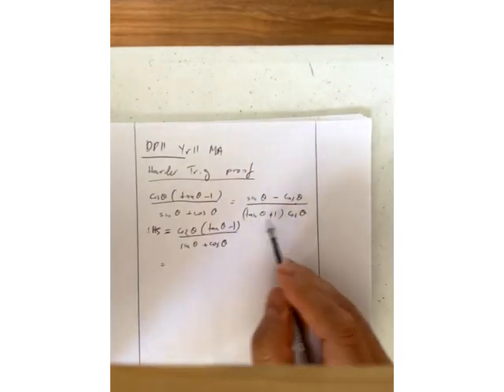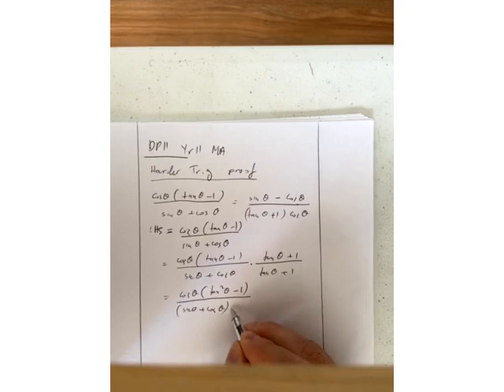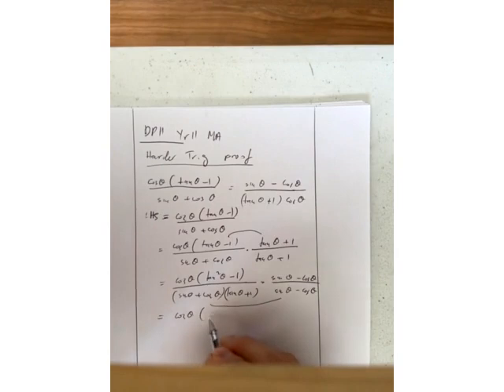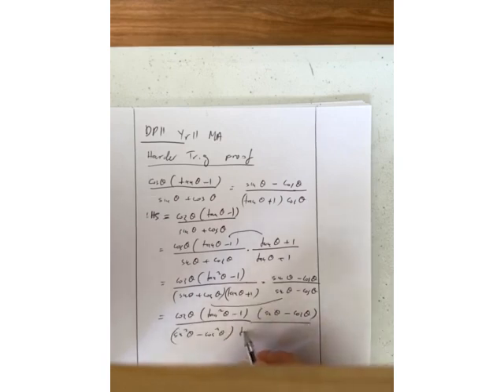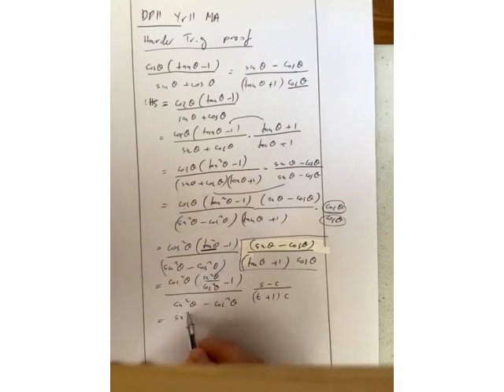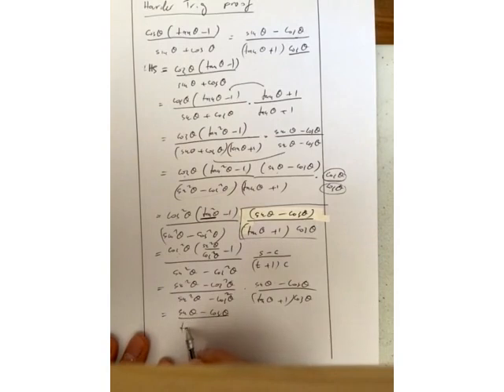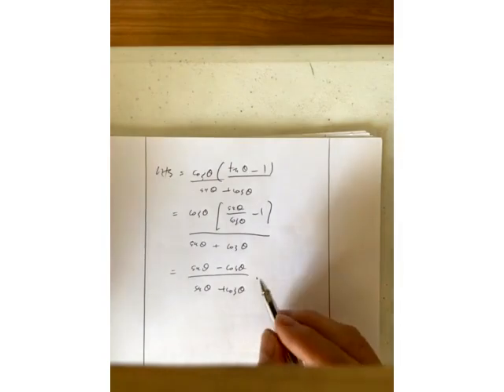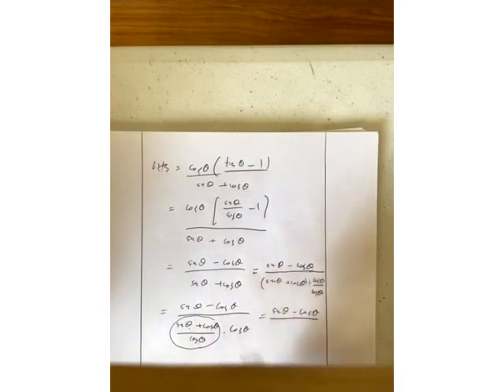yr11 MA a harder trig proof